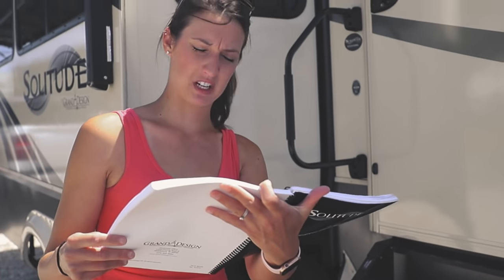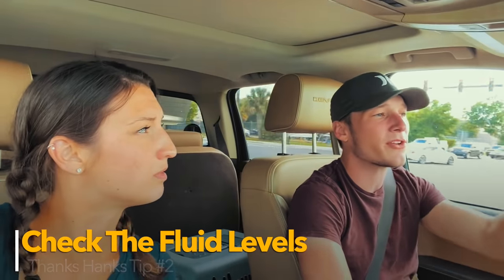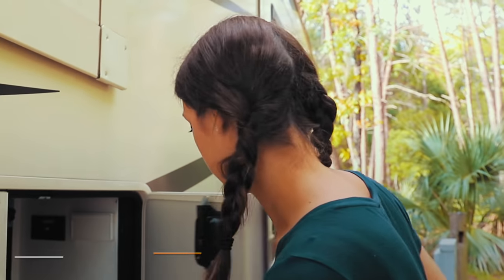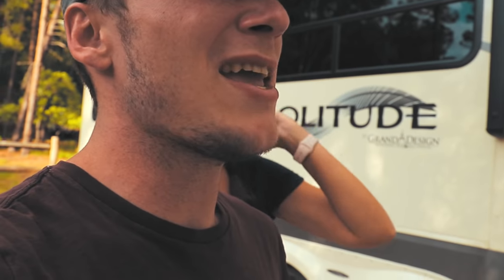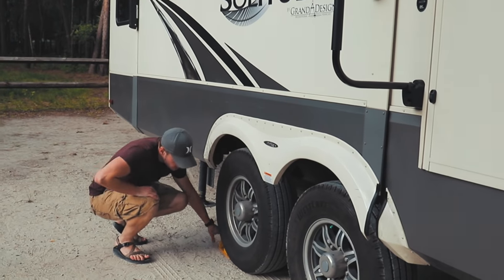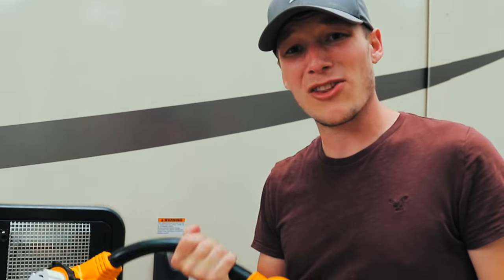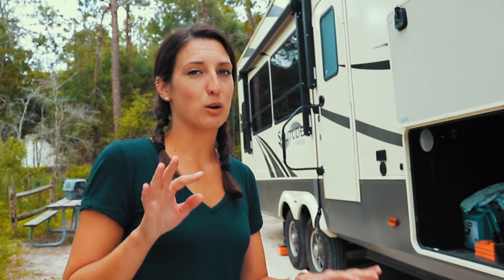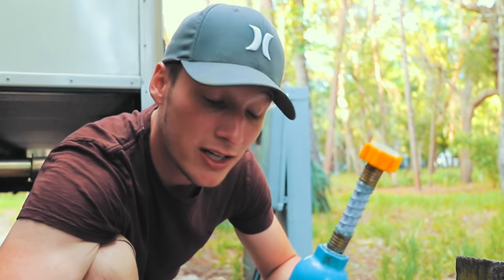MISTAKES EVERY RV OWNER SHOULD AVOID | RV Setup For Newbies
After 4 years of full-time RV living, we show you the worst mistakes every RV owner should avoid during setup. We bring to light the relatable stress of the RV life that many can understand while providing our detailed RV setup.

This RV setup for newbies will bring tips and tricks for the upcoming camping season!

The upcoming camping season quickly approaching! We want to bring a detailed RV setup for newbies and show you the mistakes that every RV owner should avoid. As an RV newbie, there are many stressors that can build up quickly. We want to emphasize that you "control the controllables."

We can appreciate there are many ways to successfully set up an RV campsite. Today we want to show you what has worked for us over 4 years of full-time RV living! The RV life is costly enough already. Slow down, take your time and enjoy the process!

_A large influence on this series has come from content creators like Keep Your Daydream and Changing Lanes. The style of this video is also similar to You, Me & the RV or Less Junk, More Journey in parts._

🏡 Boondockers Welcome
Use the link below to save 15%

🍷 Harvest Hosts
Save 15% with our code: THANKSHANKS